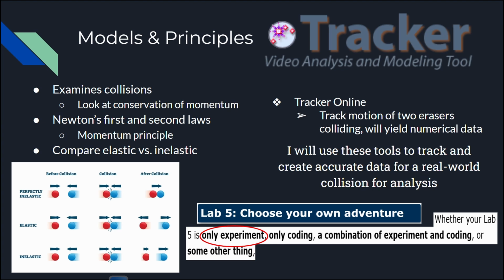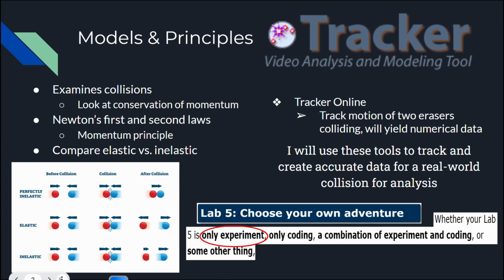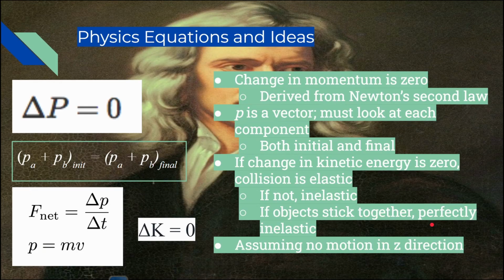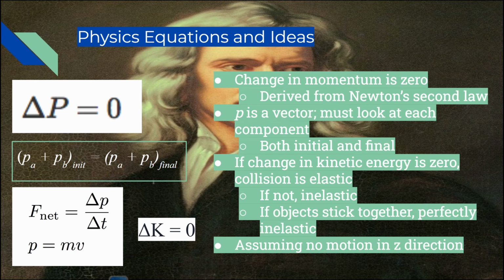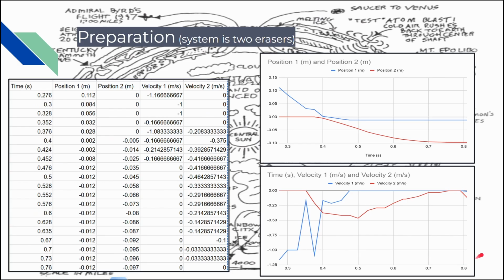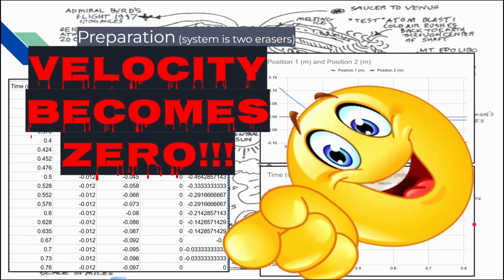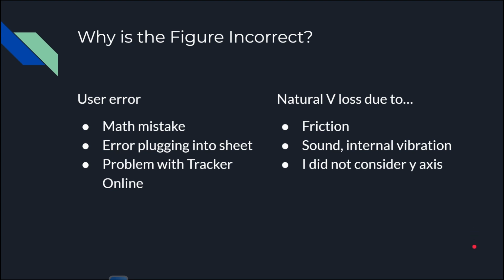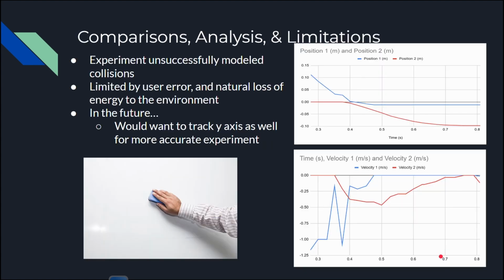Physics 2211 Lab 5: Collisions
I can suggest an equation that has the potential to impact the future:

E = mc^2  + AI